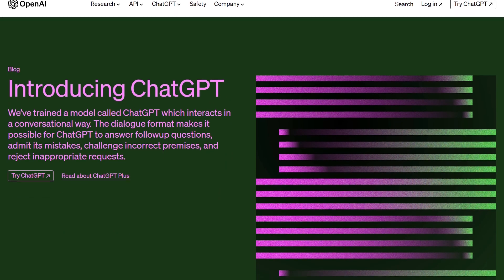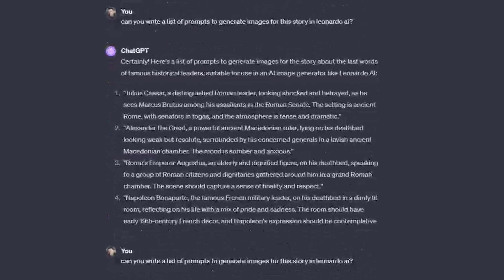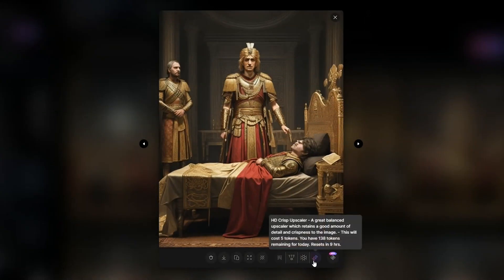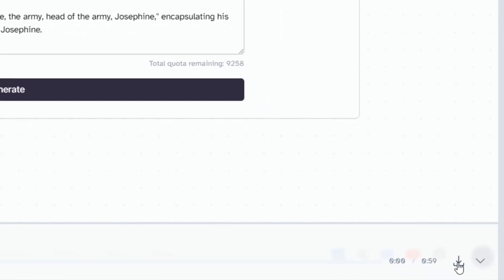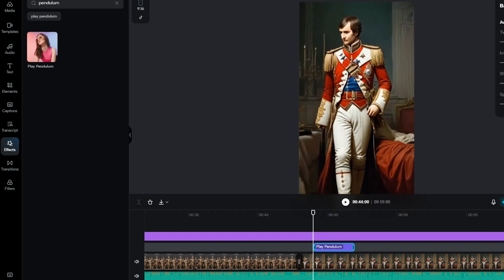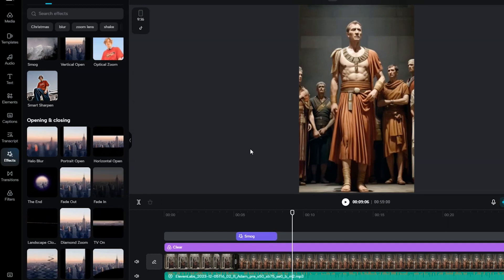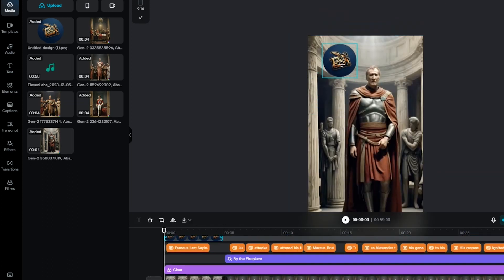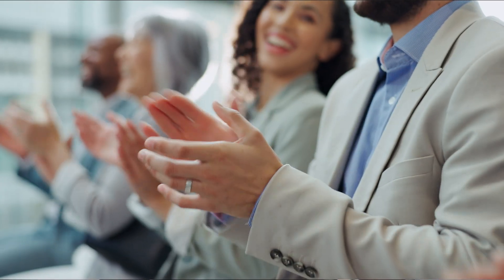I Stole This Clip And Made $7,581.23 In A Week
0:00 2 Viral YouTube Channels
0:25 Monthly Income Breakdown
0:47 Tools You’ll Need
1:01 Step 1: Write Script
1:32 Step 2: Rewrite with ChatGPT
2:00 Step 3: Generate Prompts
2:43 Step 4: Create AI Images
3:27 Step 5: Animate Images (Runway)
4:08 Step 6: Voiceover with ElevenLabs
5:00 Step 7: Edit in CapCut
7:00 Step 8: Add Captions, Music, Branding
9:00 Step 9: Monetization Strategy
9:45 Join Free Community & Course